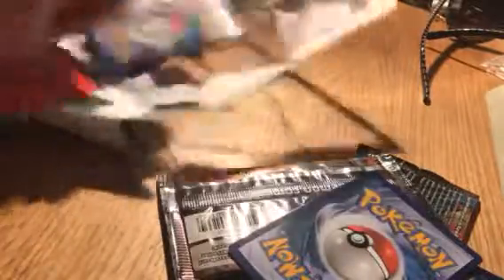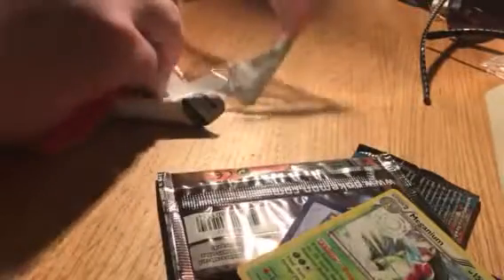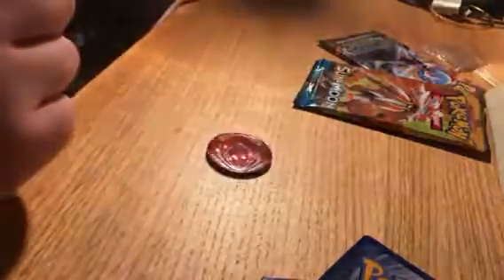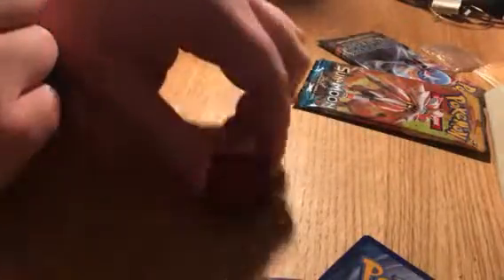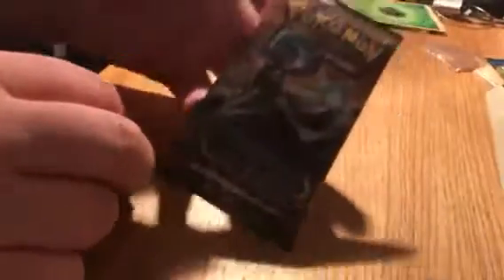Opening blister pack with 3 promos!!!